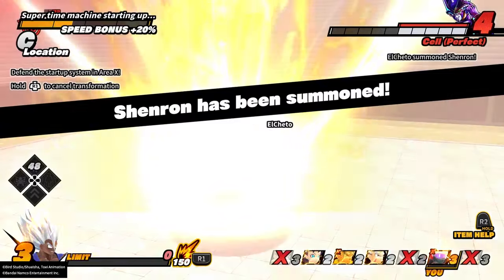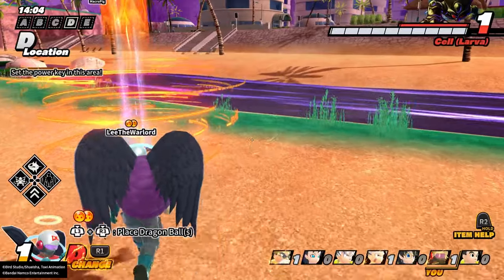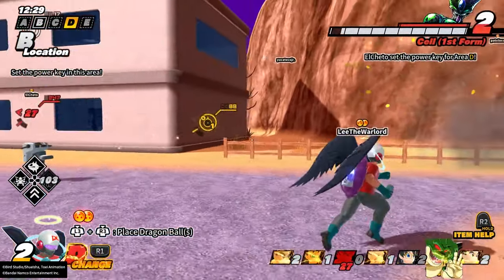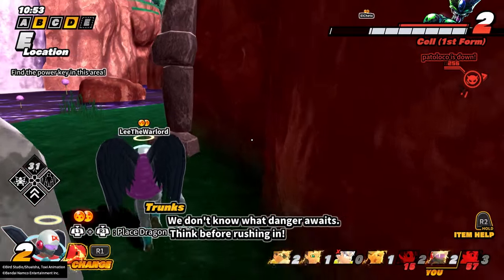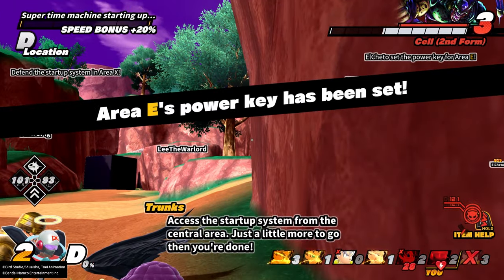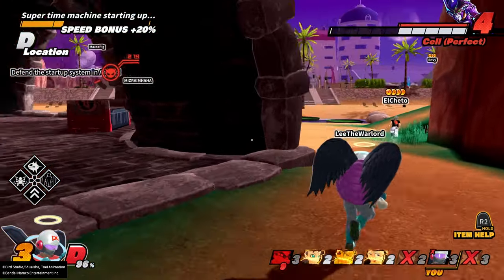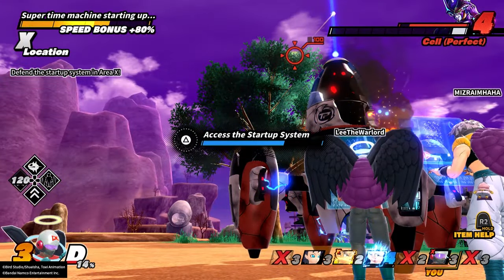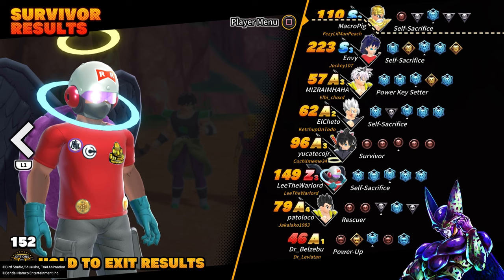SPECIAL BEAST CANNON Is CRAZY!!! Dragon Ball: The Breakers - Beast Gohan Transphere Showcase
DRAGON BALL: THE BREAKERS is a 1-on-7 online asymmetrical action game in which a band of seven everyday humans tries to survive the Raider (a classic DRAGON BALL rival such as Cell, Frieza, and Buu) who will hunt and evolve into an unstoppable force. Escaping won't be so easy! NEW RAIDER LEAKS? THESE 3 ARE MOST LIKELY TO BE RAIDER! - Dragon Ball The Breakers Season 3 When Playing the WRONG WAY Works in Dragon Ball The Breakers I AM PERFECT CELL in Dragon Ball The Breakers BEST REWARD CAMPAIGN EVER? Android Banner Returns Plus Golden Week Details Dragon Ball The Breakers How to BAIT The Raider and COUNTER AREA CAMPING in Dragon Ball The Breakers Season 2 SAVE For SEASON 3? Beerus and Whis Should You Summon - Dragon Ball The Breakers Season 2 BROKEN WHIS EXPLOIT?! Showcasing Whis Bug Before PATCH! Dragon Ball The Breakers Season 2 SUPER SAIYAN GOD FORMS INCOMING? Goku and Vegeta Whis Skin Showcase - Dragon Ball The Breakers S2 WHIS THE SNIPER?! Whis' Prelude To Destruction Super Attack Showcase - Dragon Ball The Breakers Pudding Cups OP?!? Beerus' Craving Earth's Delights Passive Showcase - Dragon Ball The Breakers S2 YOU CAN HEAL A LVL 4 TRANSFORMATION WITH BEERUS' PASSIVE SKILL? Dragon Ball The Breakers Season 2 MOST COMBOABLE SUPER ATTACK? Whis Transphere Showcase for Dragon Ball The Breakers Season 2 GOD OF DESTRUCTION BEERUS HAKAIS EVERYONE! Beerus Transphere Showcase for Dragon Ball The Breakers Cell Raider Buu Raider Frieza Raider Vegeta Raider Dragon Ball Games Season 3 Ginyu Captain Force The Ginyu Force RANKED MATCHES NEW RANKED MODE ORANGE PICCOLO BEAST GOHAN APOCALYPTIC BURST FIERCE FIST SPECIAL BEAM CANNON SPECIAL BEAST CANNON SPECIAL BEAM CANNON BEAST